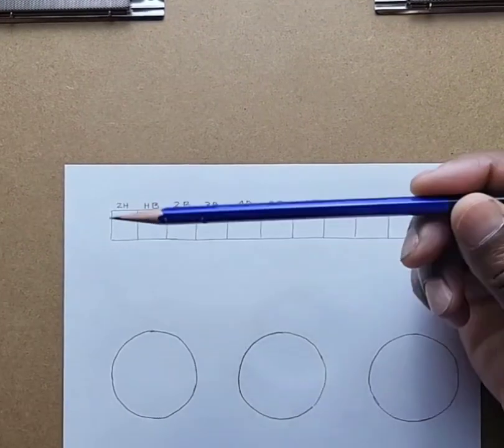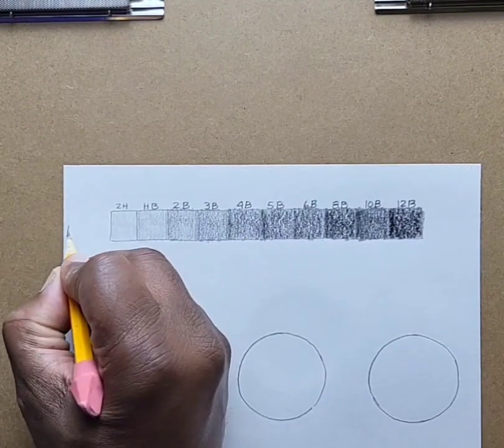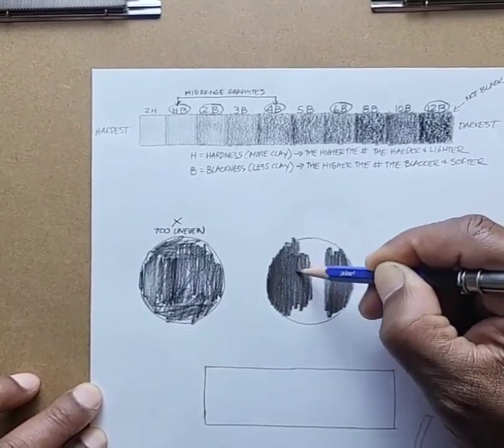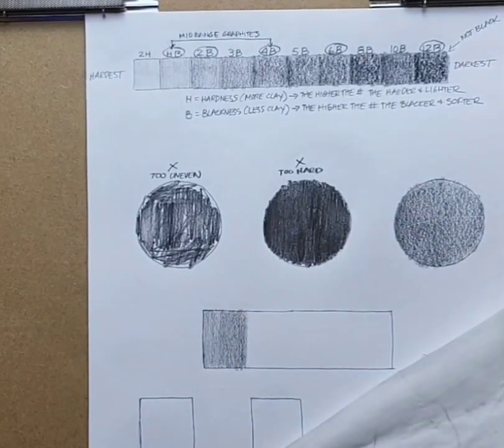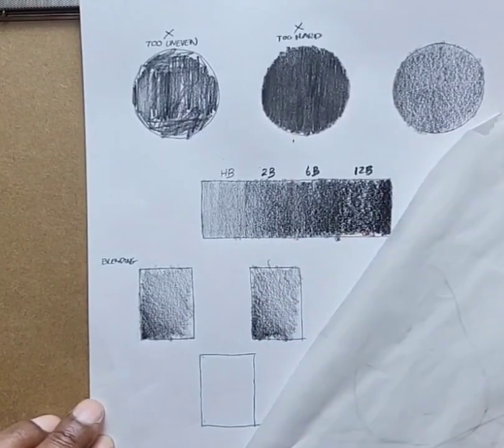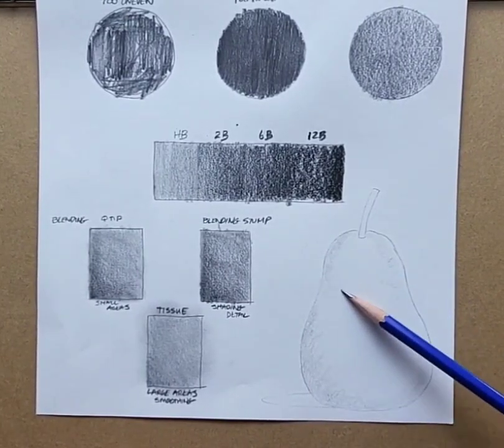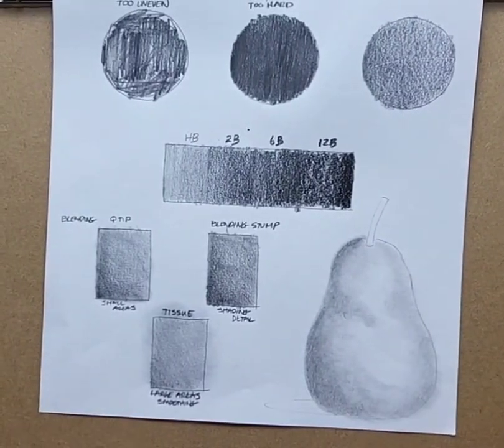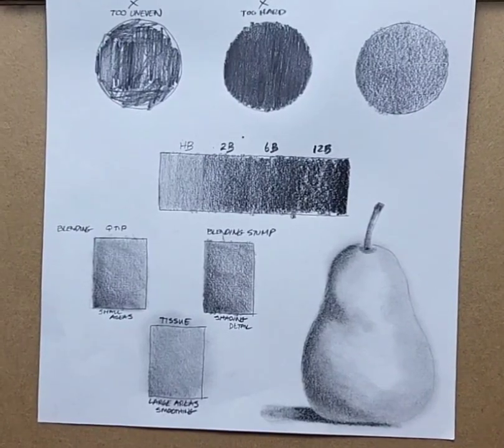Pencil Grades, Shades and Blends...